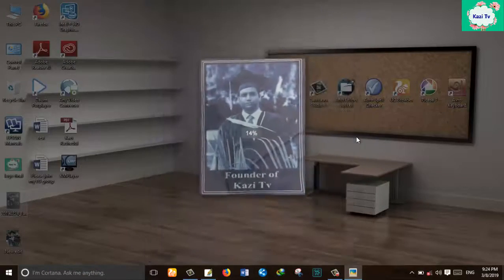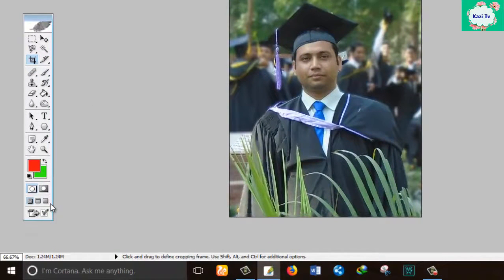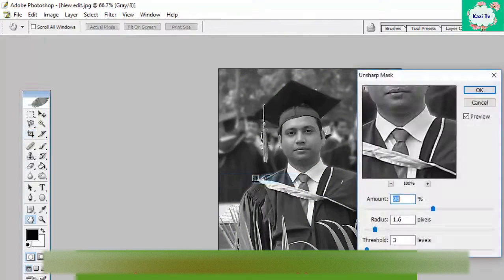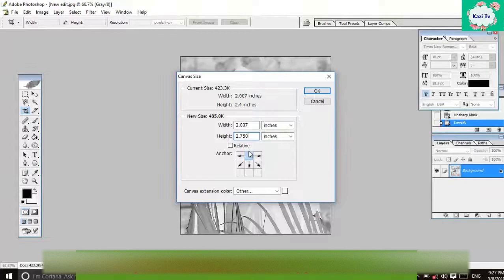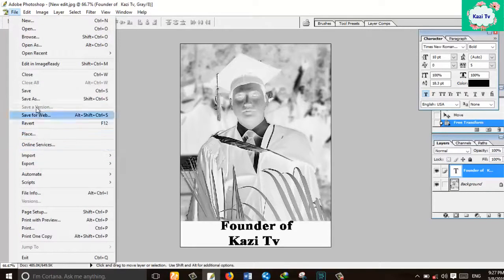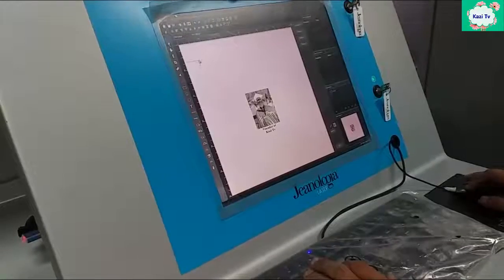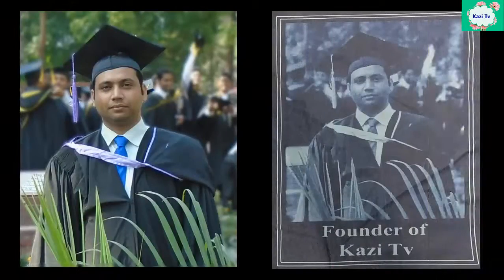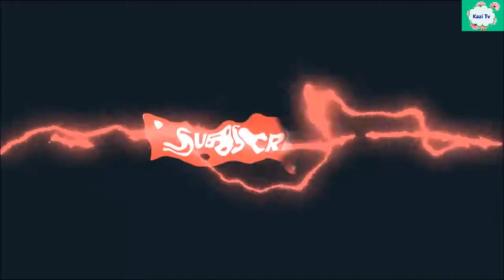How to Prepare Image to Laser Engrave with Photoshop//Image Print on Denim Fabric by Using Laser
Hey guys, in this video I will show you how to print image by using laser. I also show you how to prepare image to laser engraving with photoshop.

Laser technology is new one in denim washing. A laser is a device that emits light through a process of optical amplification based on the stimulated emission of electromagnetic radiation. The term "laser" originated as an acronym for "light amplification by stimulated emission of radiation".Laser fading (Marking) is a popular dry process for denim now a days.
It has been used extensively as the replacement of some conventional dry processes which are potentially harmful and disadvantageous in some manner.
Apart from this, Laser systems are used in fashion design, pleating, cutting and modification of fabric surface to impart some special finish.
Laser fading works with better precision but also have some drawbacks